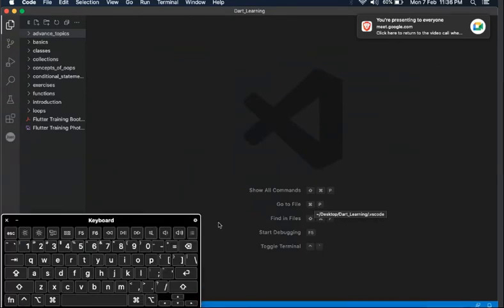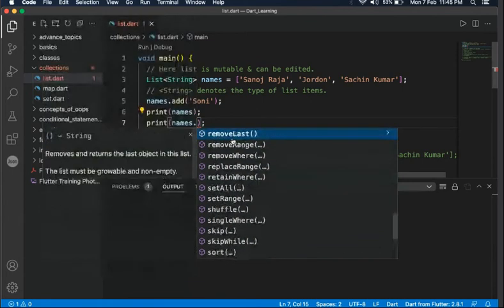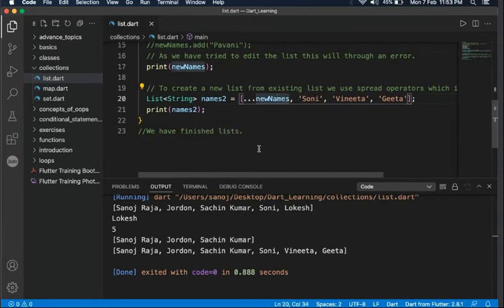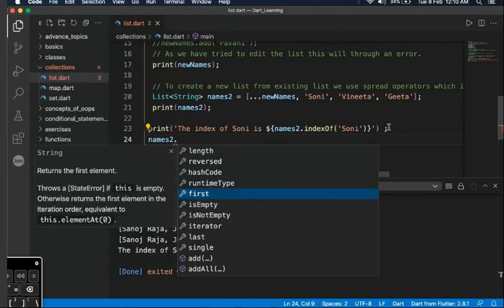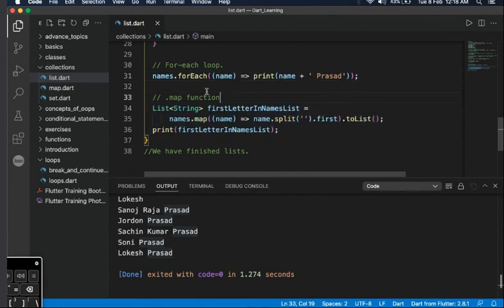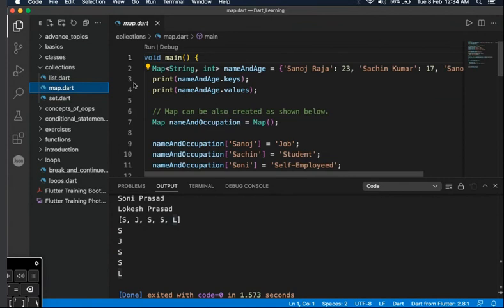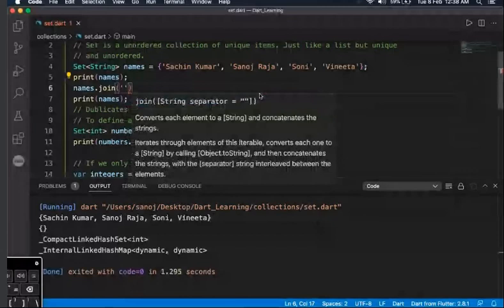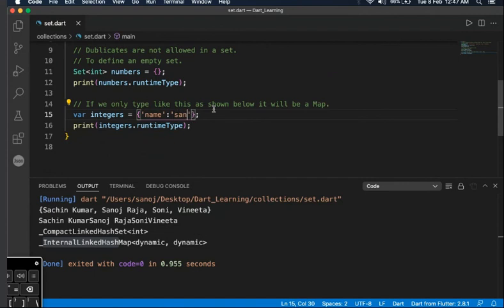List, Sets, and Map in Dart | Flutter Night Bootcamp